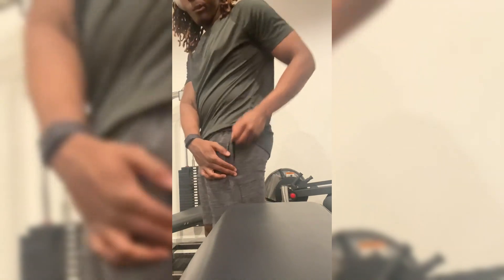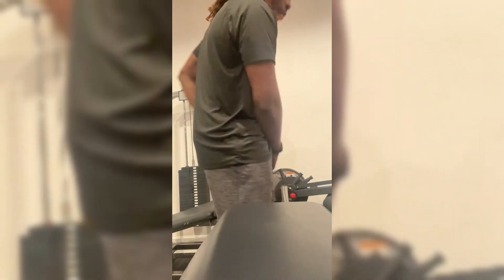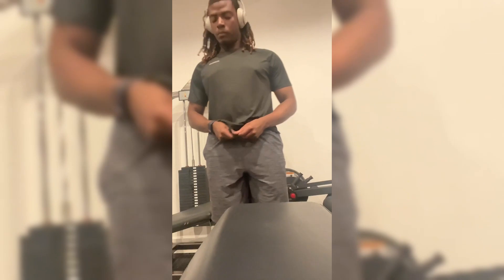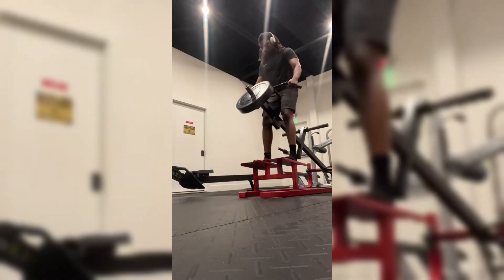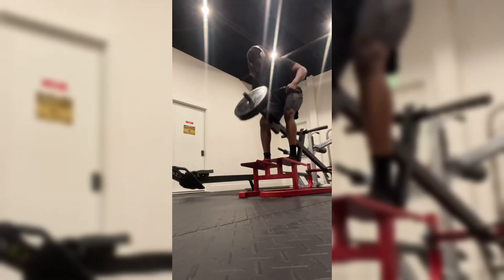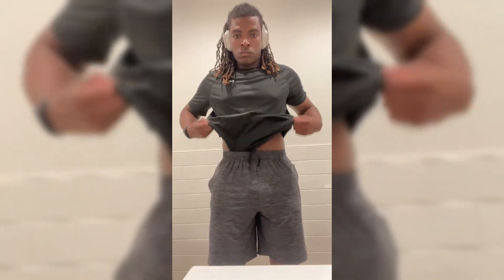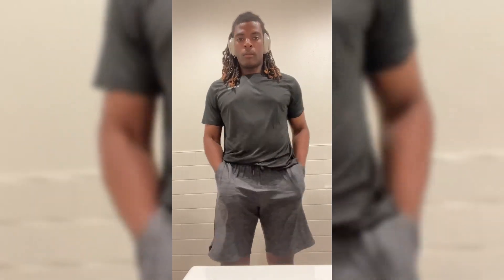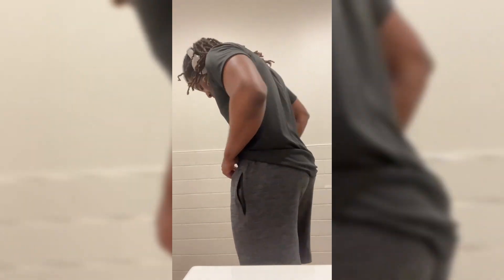Mens Ezrun Workout Shorts Full Review | Try On Gym Short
Explore the top-notch Ezrun shorts in my latest video review, where I delve into the features of these premium soft fabric shorts equipped with dual side zippers! Enjoy a showcase of their athletic background coupled with functional details like the convenient zipper pockets, ensuring your essentials stay secure during any activity. These 9-inch inseam shorts offer versatility with adjustable drawstrings to tailor the fit to your liking, complemented by a comfortable elastic waistband. From showcasing their performance during a workout to highlighting their everyday appeal for various activities, these shorts prove to be a versatile wardrobe staple. Whether you're hitting the gym, going for a run, or simply lounging with friends, these Explore the top-notch Ezrun shorts in my latest video review, where I delve into the features of these premium soft fabric shorts equipped with dual side zippers! Enjoy a showcase of their athletic background coupled with functional details like the convenient zipper pockets, ensuring your essentials stay secure during any activity. These 9-inch inseam shorts offer versatility with adjustable drawstrings to tailor the fit to your liking, complemented by a comfortable elastic waistband. From showcasing their performance during a workout to highlighting their everyday appeal for various activities, these shorts prove to be a versatile wardrobe staple. Whether you're hitting the gym, going for a run, or simply lounging with friends, these Easy Run shorts are a must-have. Grab yours soon before they fly off the shelves! shorts are a must-have. Grab yours soon before they fly off the shelves!

My Inspired Review: Ezrun Men's Athletic Basketball Shorts with Zipper Pockets Workout Gym Quick Dry 9 Inches Long Shorts for Tennis Running